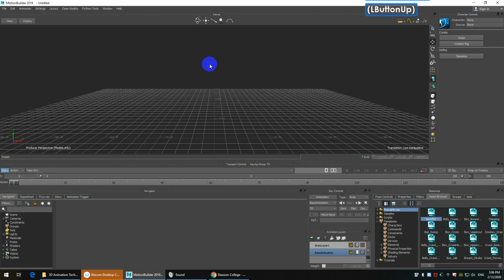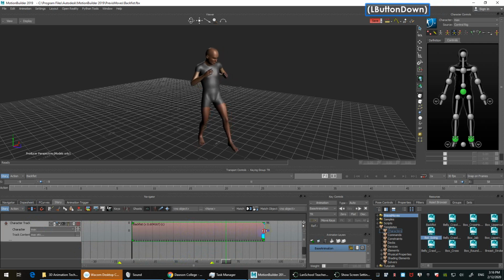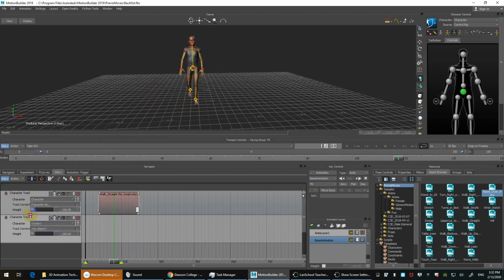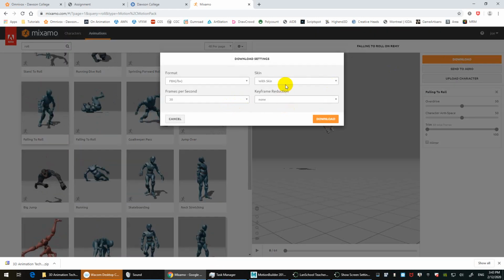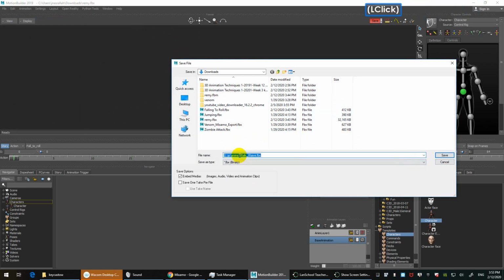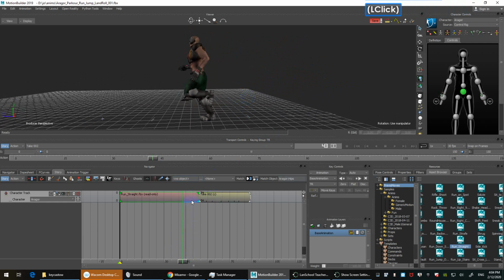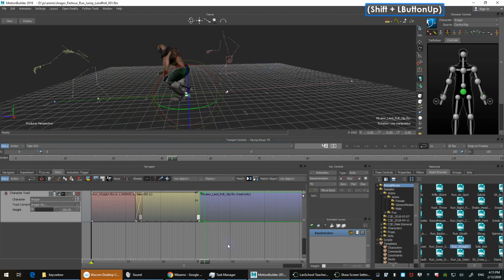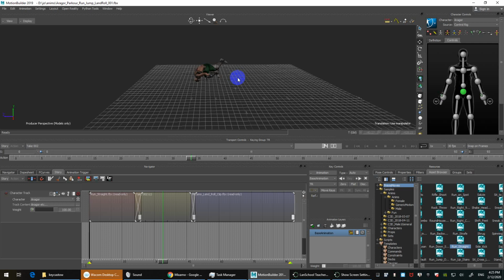Week 4 - Motionbuilder Story Mode part 1